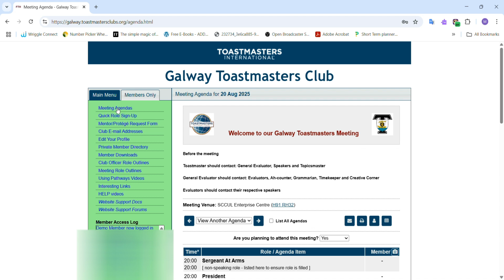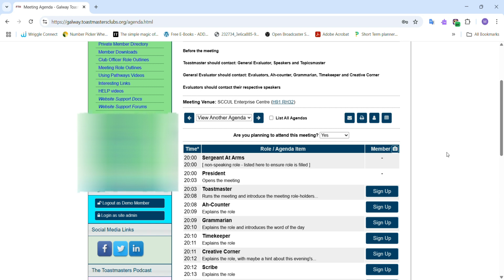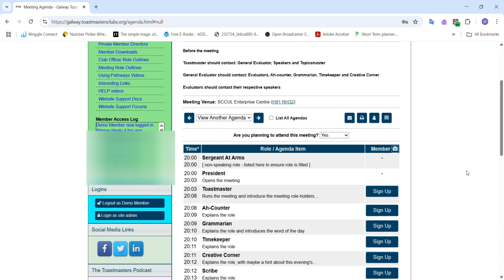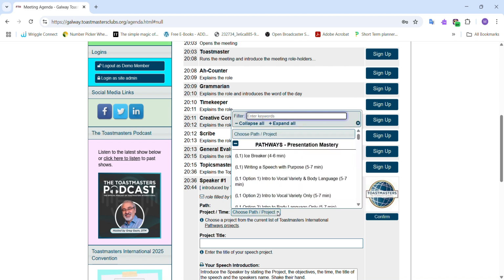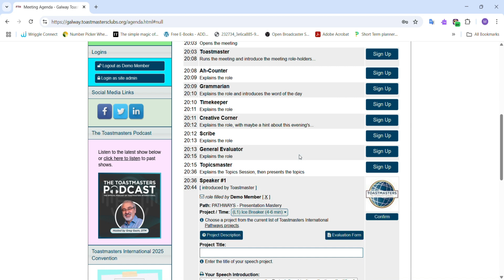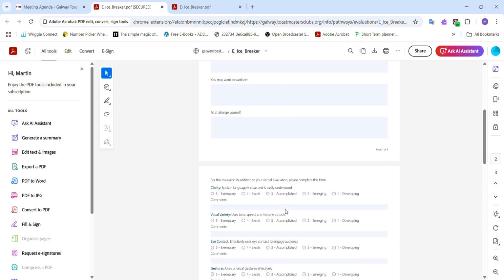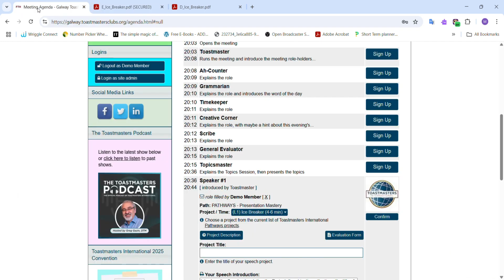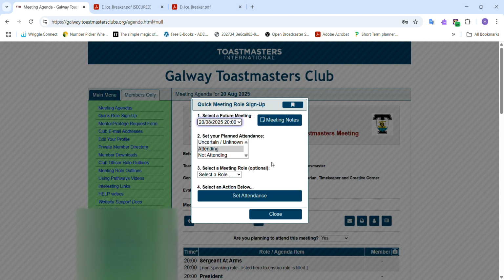Galway Toastmasters Club website agenda sign up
This demonstration video shows how a member can sign up for a role or speech on the Galway Toastmasters Club website using the agenda feature.